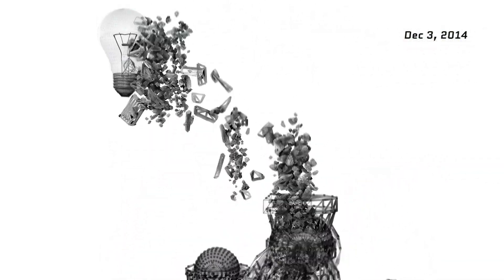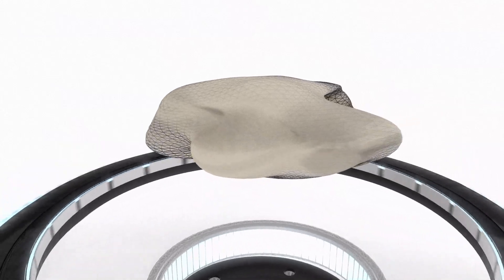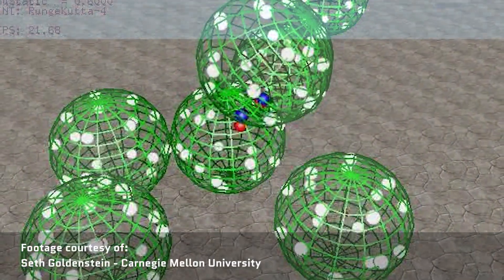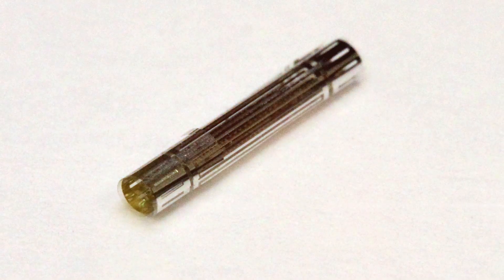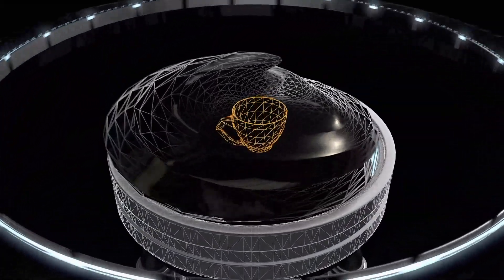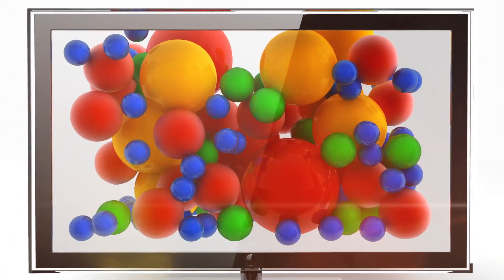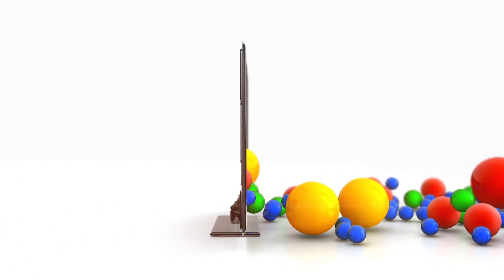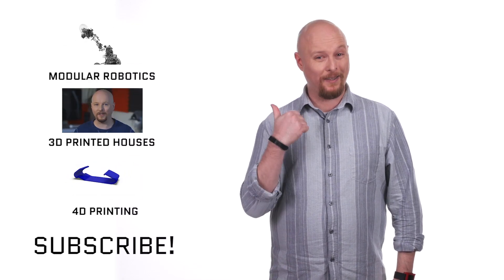Create Anything You Want With Programmable Matter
What if you could fax someone a real, three-dimensional object? The solution might come in the form of programmable matter - a material that takes on predetermined shapes and can change its configuration on demand. We’re already seeing early prototypes coming from Carnegie Mellon and Intel in the form of “claytronics.” So what’s in store for this technology, and why should we be excited about it?

If you had a vat of claytronic atoms in front of you, what’s the first thing you’d build with it?